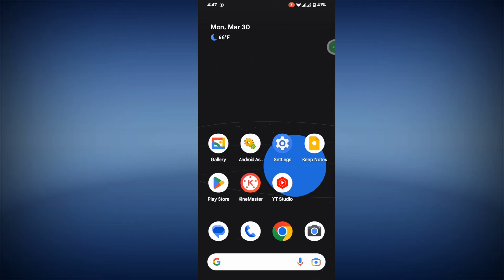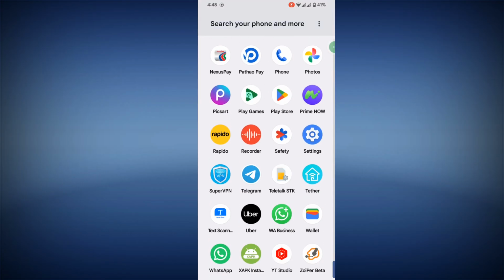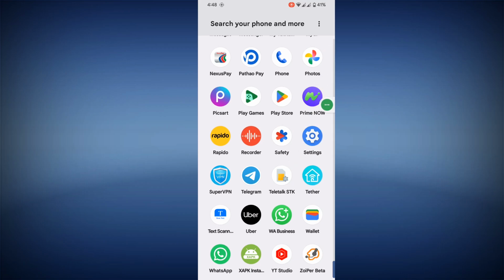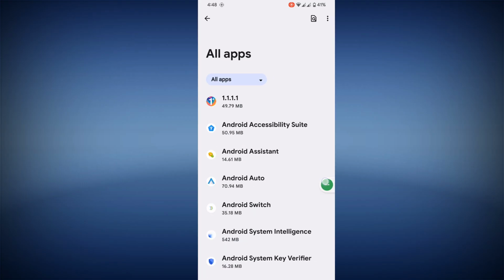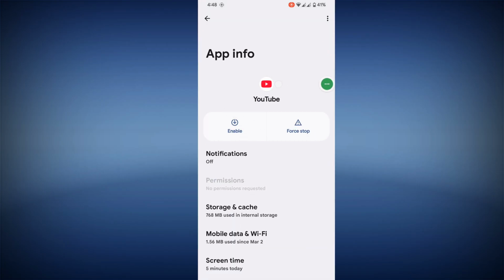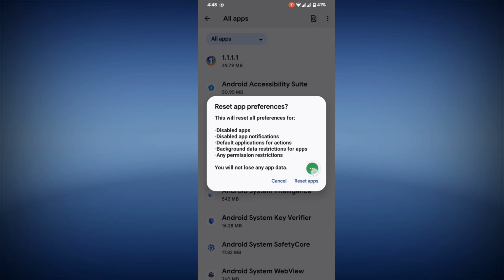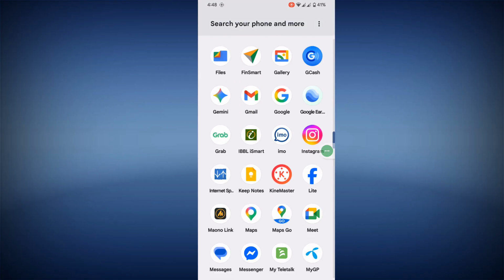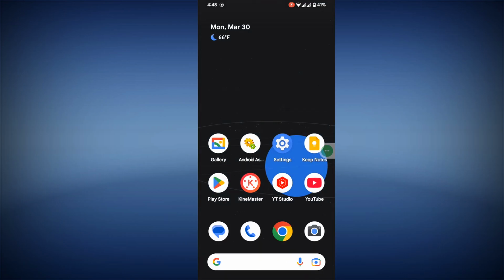Fix Youtube Not Showing On Home Screen 20256 | Youtube App Icon Not Showing On Android Phone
**Title**: Fix YouTube Not Showing On Home Screen 2026 | YouTube App Icon Not Showing On Android Phone

🚨 **Solve the YouTube App Icon Issue** in 2026 and get back to enjoying your content! 🚨
If YouTube isn’t showing on your Android home screen or the app icon is missing, follow these easy steps to fix the problem.

⚡ **What You’ll Learn**:
- How to restore YouTube app icon on your home screen
- Quick troubleshooting steps for Android
- Solutions for YouTube app icon disappearing or not showing
- How to manage app settings, permissions, and shortcuts

🔥 **Follow these steps to fix YouTube app icon not showing**:
1. **Restart your device** to reset home screen settings.
2. **Check app permissions** (Settings → Apps → YouTube → Permissions).
3. **Re-add YouTube to the home screen** (long press the app, drag it to the home screen).
4. **Clear app cache and data** (Settings → Apps → YouTube → Clear Cache).
5. **Reinstall the YouTube app** if it still doesn’t appear on the home screen.
6. **Check for updates** to ensure the latest version of YouTube is installed.

**Topics We Covered**:
- How to fix missing YouTube icon on Android home screen
- Troubleshooting YouTube app display issues
- How to restore apps on Android home screen
- YouTube app permissions and settings
- Fixing YouTube icon visibility issues on Android
- Reinstalling YouTube to resolve icon problems